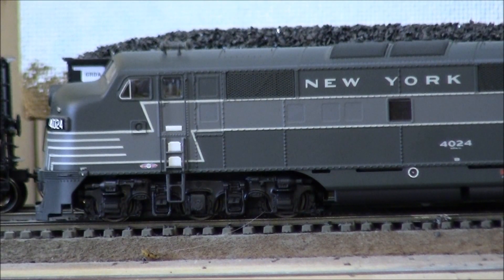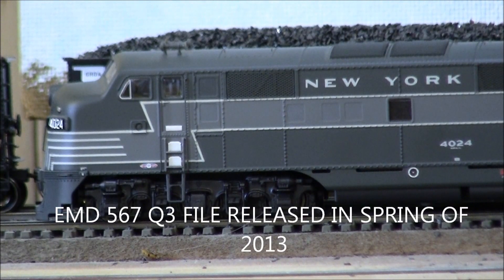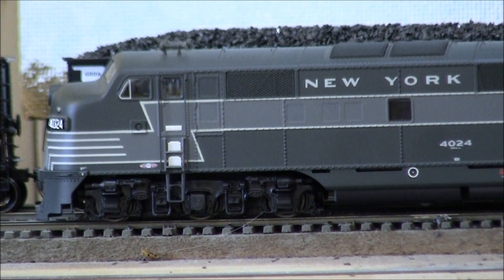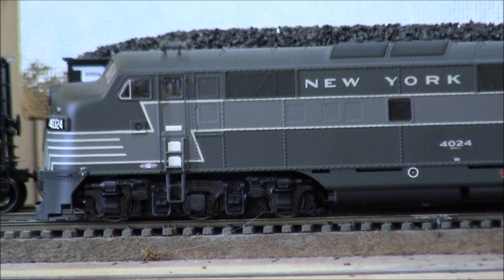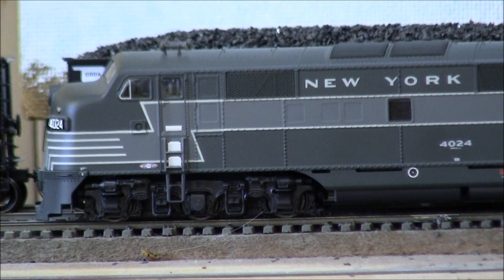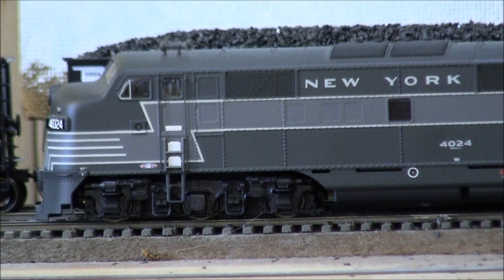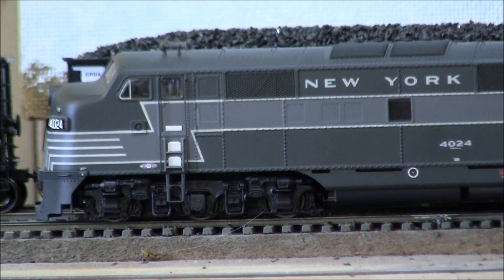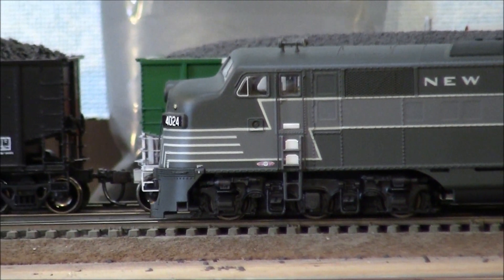QSI Titan With Q3 EMD 567 Emulator Software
NOTE: Any static on the video was not audible while being recorded